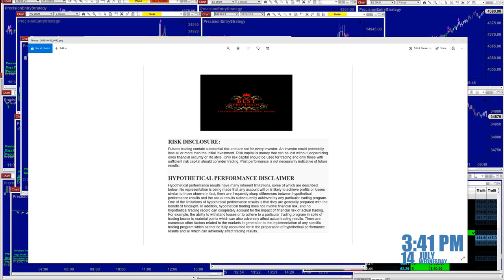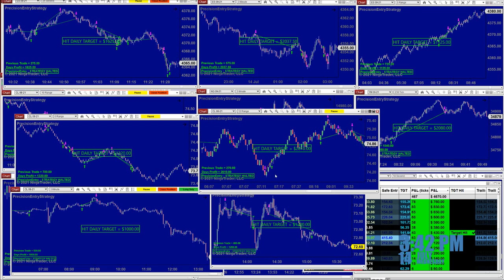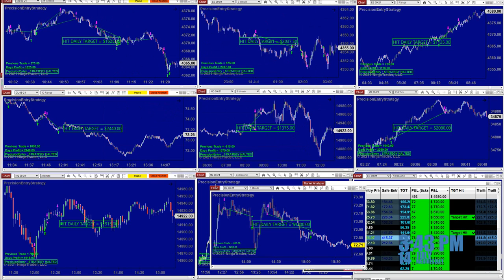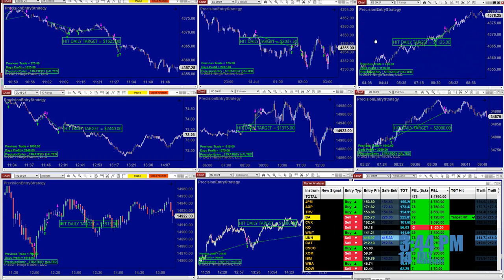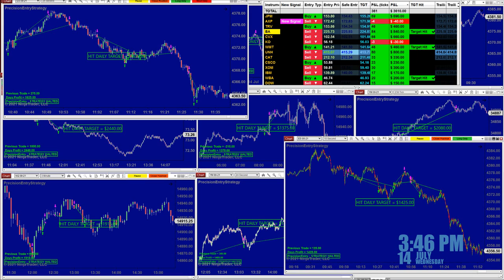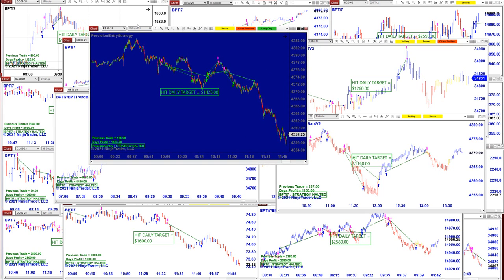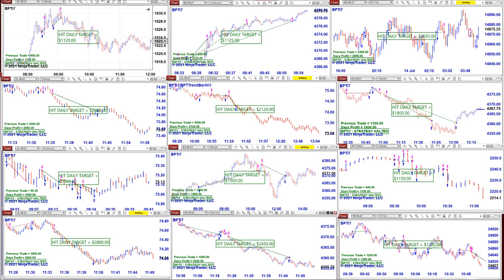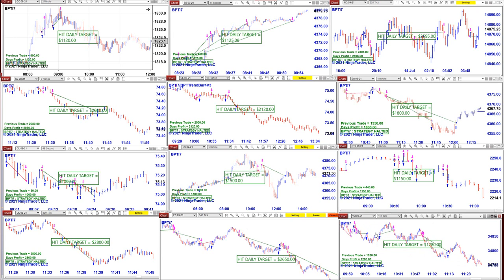fully automated trading, Automate Your E-mini S&P 500, NQ, CL, YM,30Year Bonds